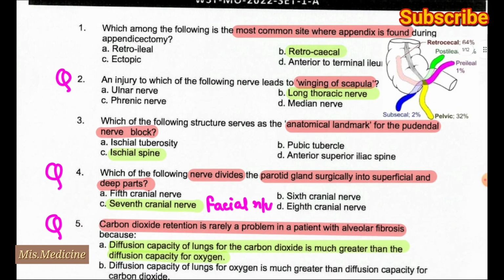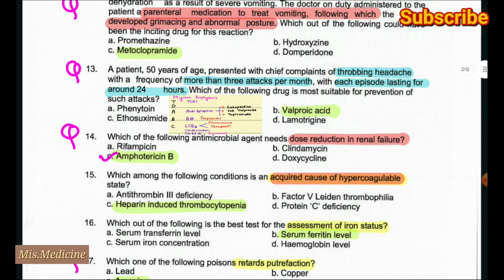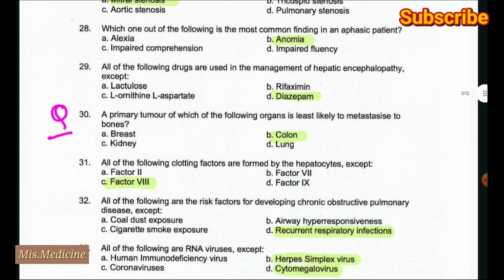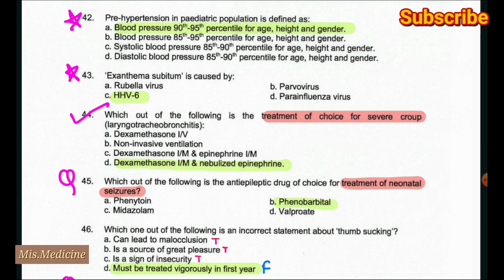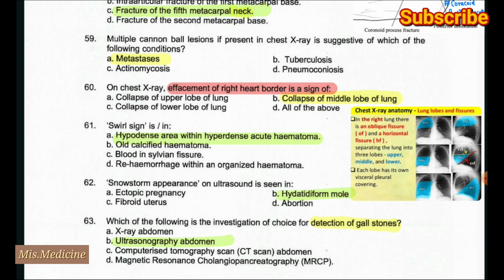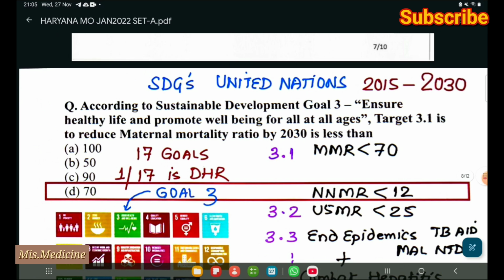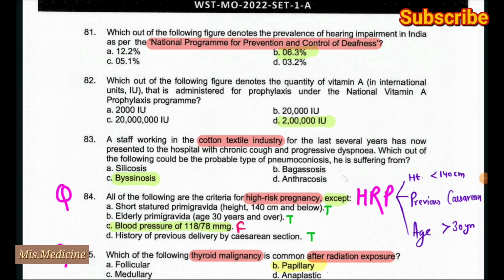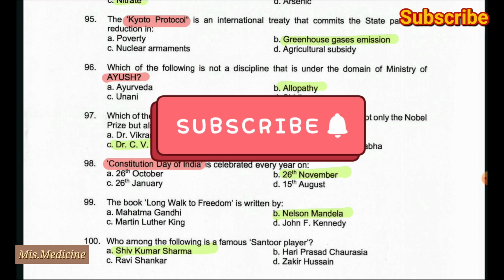Haryana MO Exam PYQs 2022 || Mis.Medicine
anatomy videos
physiology
medicine
pharmacology
Micro
Daily vlogs
Mbbs internship vlogs
Doctor
Neetaspirant
Fmge
Study preparation
Study tips
Study iq
Haryana mo exam pyqs